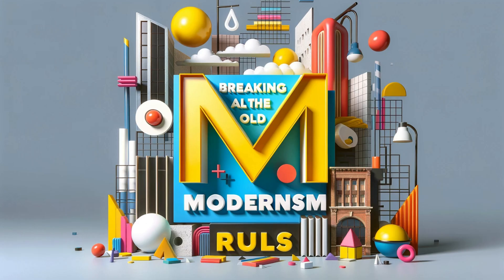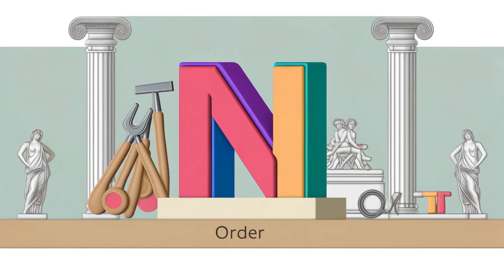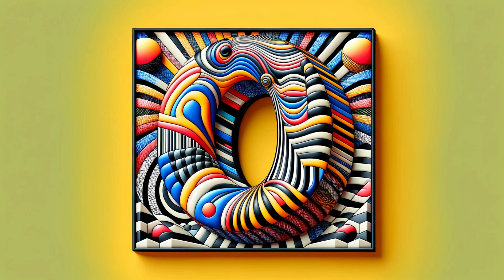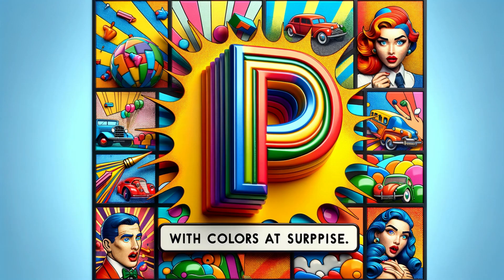Learn Your ABCs with AMAZING Art! 🎨🤯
Dive into the vibrant world of art with our exciting ABC Phonics Song for Kids! Each letter of the alphabet introduces a different art movement, from Abstract to Zurich Dada, making learning fun and engaging.

🎨 What you'll discover in this video:

A is for Abstract: Explore playful shapes and colors.
B is for Baroque: Witness dramatic and rich textures.
C is for Cubism: Discover angles and fragmented views.
This video is perfect for young artists, parents, and educators looking to spark creativity and curiosity about art history. Join us on this artistic adventure and watch as your child learns and enjoys the fascinating world of art movements!

Engaging visuals and colorful animations.
Educational content that aligns with early learning and art education.
A fun way to introduce children to famous art styles and movements.

Art movements for kids
Learn the alphabet with art
Kids educational videos
Fun art history for kids
Creative learning videos
Early childhood art education
Art styles for children
Kids art education
Alphabet learning for kids
Preschool art lessons
Art history for preschoolers
Creative kids learning
Interactive learning for kids
Fun educational songs
Art and craft for kids
Art movement animations
Early learning through art
Visual art for kids
Children's art activities
Learning art movements
Phonics and art integration
Art alphabet song